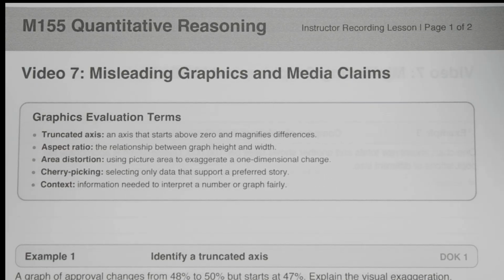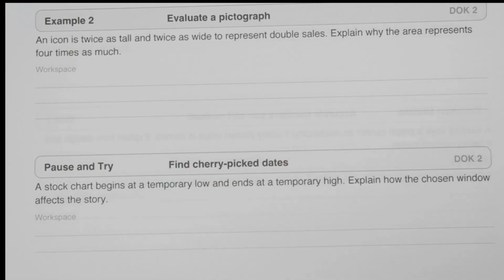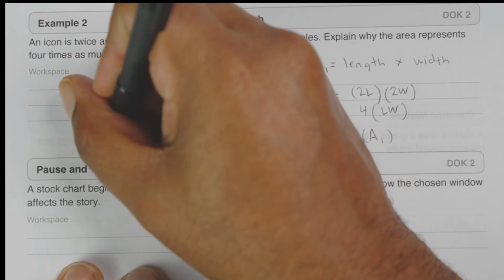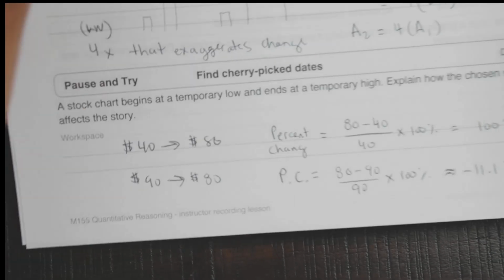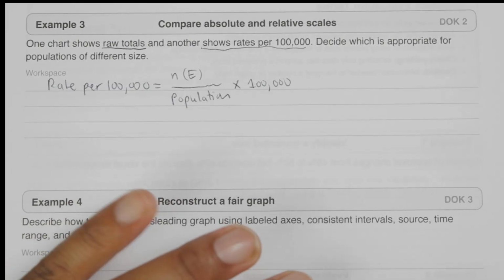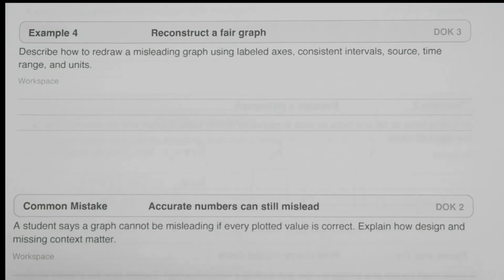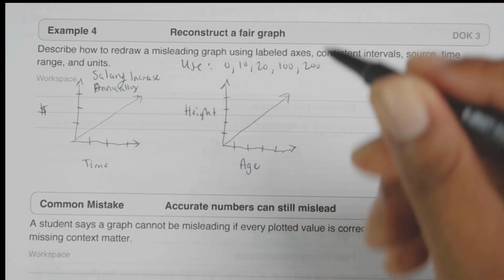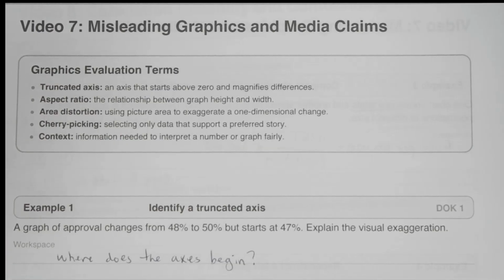Misleading Graphics and Media Claims | M155 Mathematical Modeling 7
Professor Bulldog — M155 Introduction to Mathematical Modeling

Video 7: Misleading Graphics and Media Claims.

Learn how truncated axes, distorted graphics, cherry-picked dates, population differences, and missing context can make accurate data appear misleading.